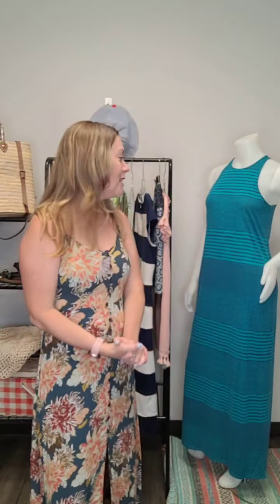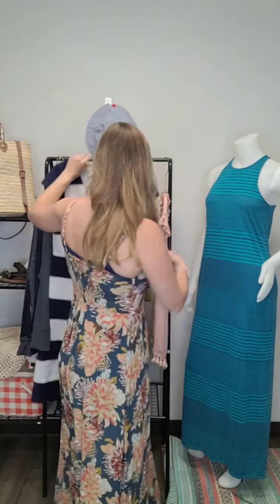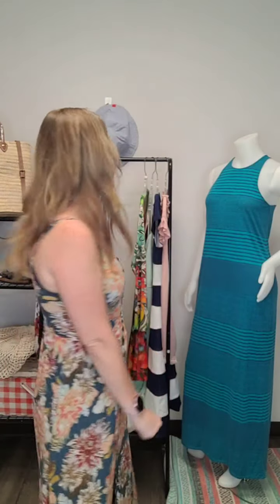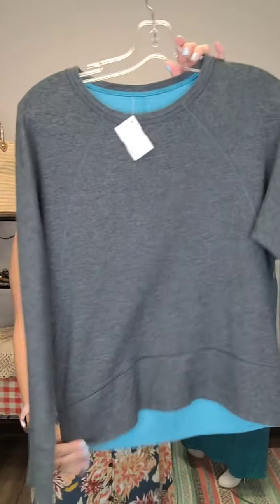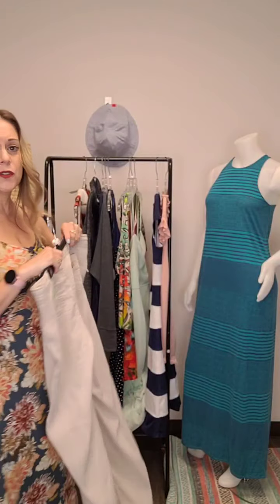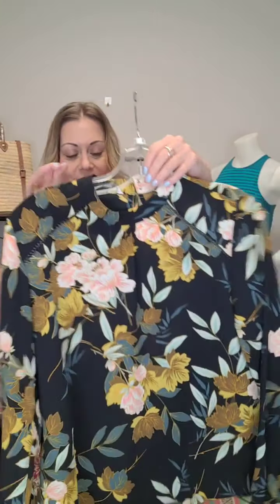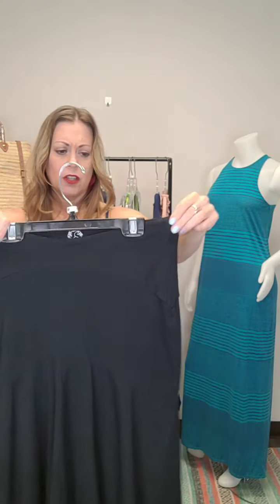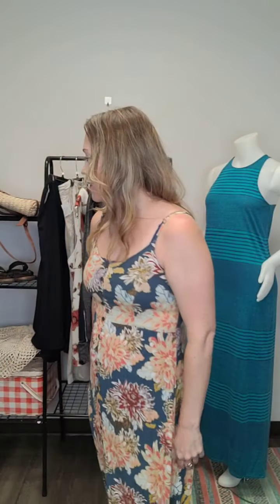New Arrivals Monday June 28th 2021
Check our New Arrivals...available online or on store Mon-Sat 11am-5pm